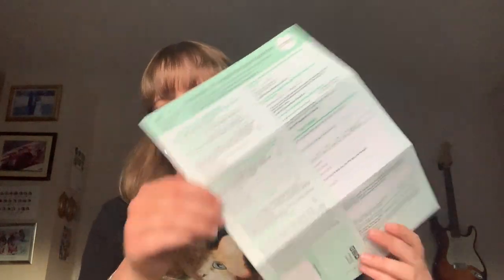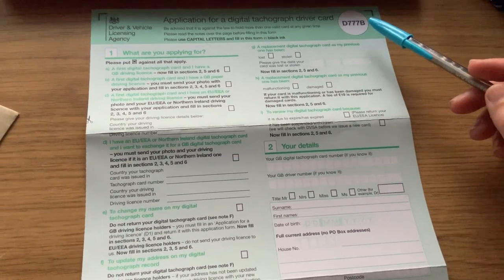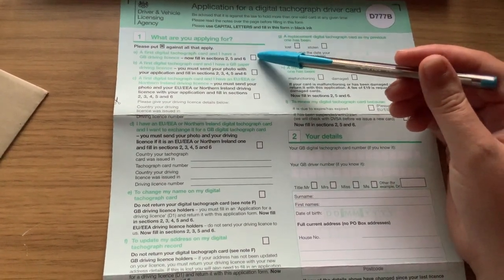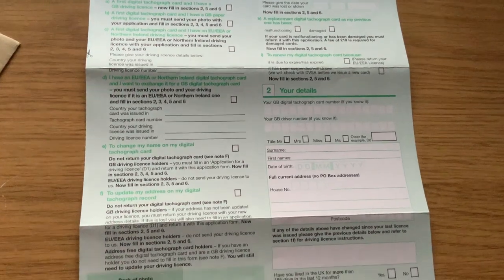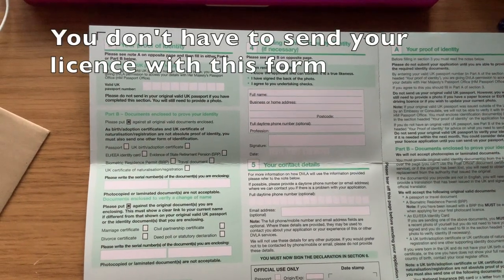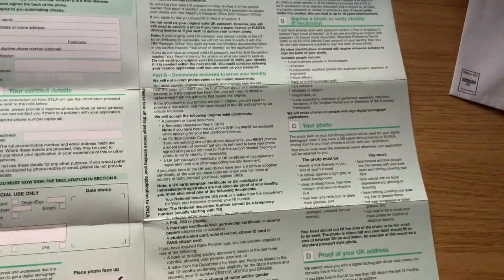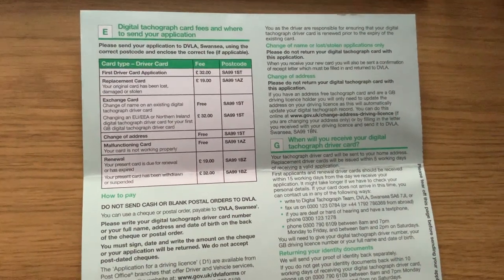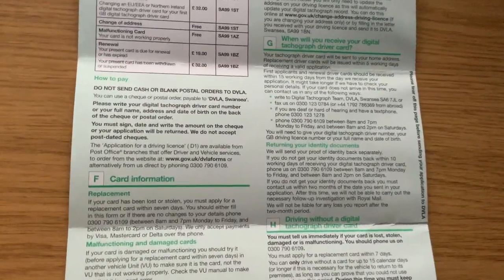Vlog #10 - How do you get a digital tachograph card?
In this one I show the form needed to apply for a tachograph card.

If you're thinking of training to be a truck driver, check out the forum TruckNetUK for advice from the professionals